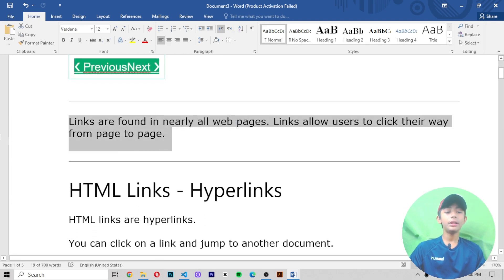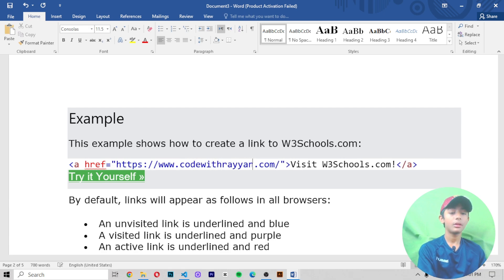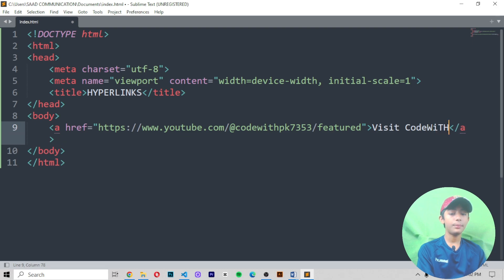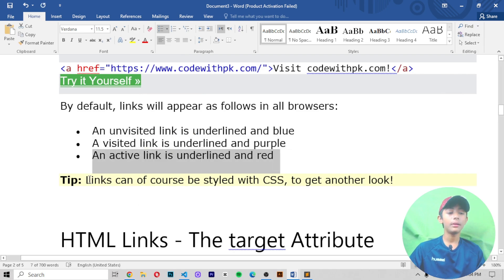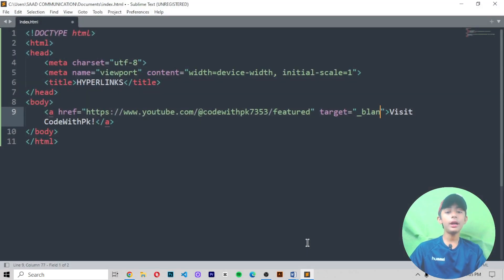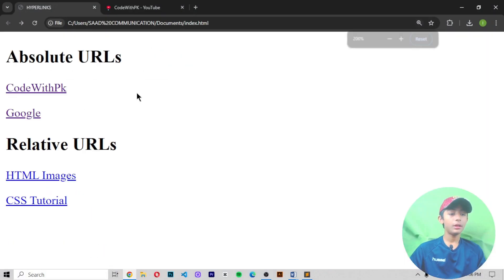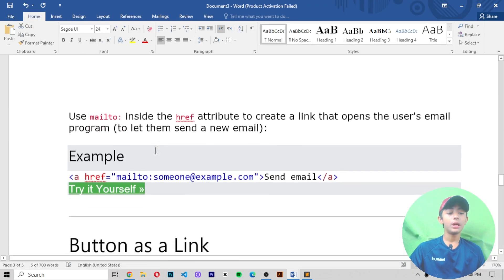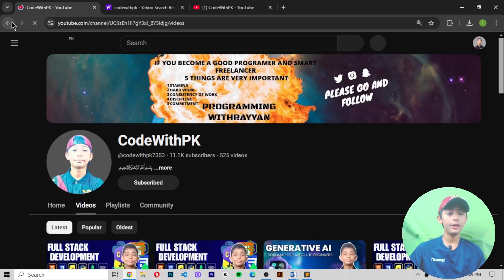Html Links {Full Stack Web Development Full Course From Scratch} Class #22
This video is about Html Links {Full Stack Web Development Full Course From Scratch} Class #22

Suggested Courses:
❤️ Complete Clones